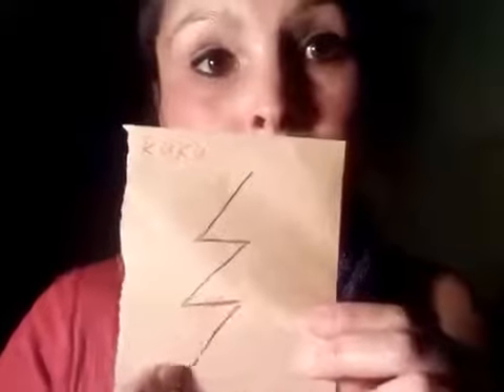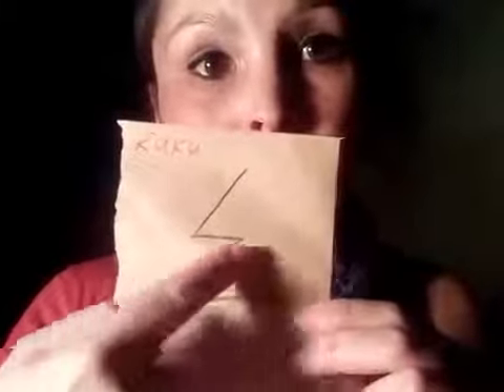Reiki: Master Symbol Raku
About:
Reiki
Usui
Master symbol
Raku
Versions & explanation
Information